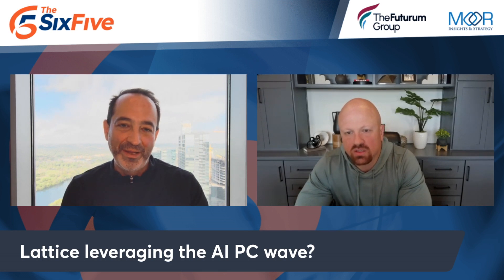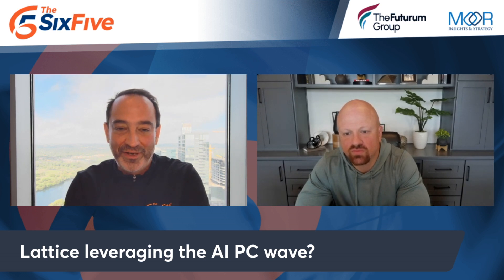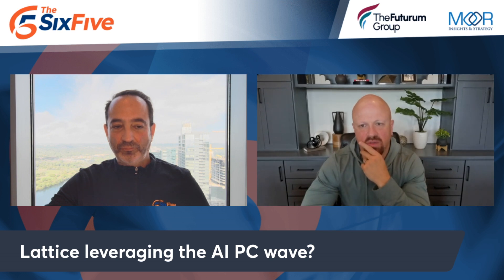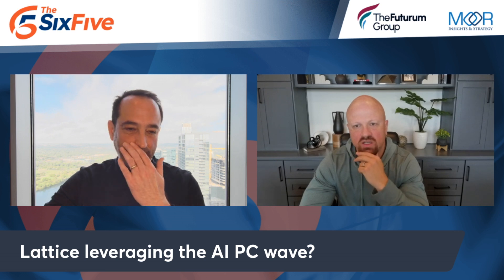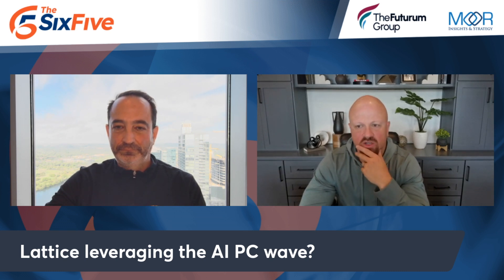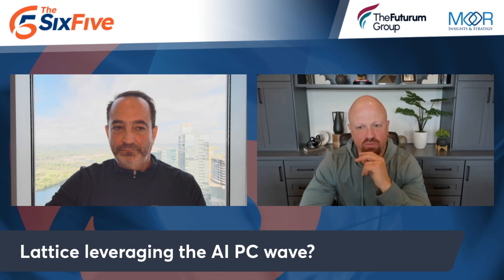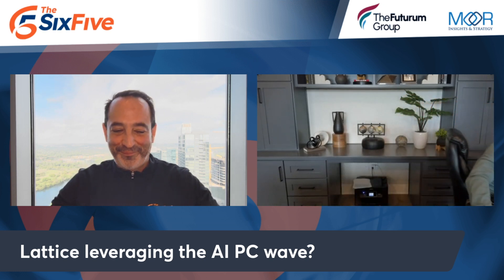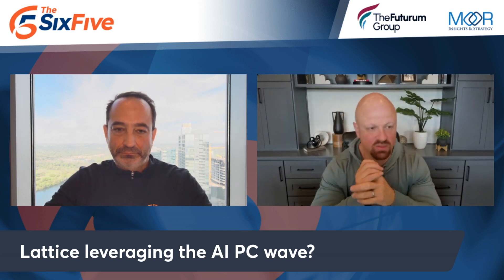Lattice Leveraging the AI PC Wave? - Episode 210 - Six Five Podcast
Lattice Leveraging the AI PC Wave?